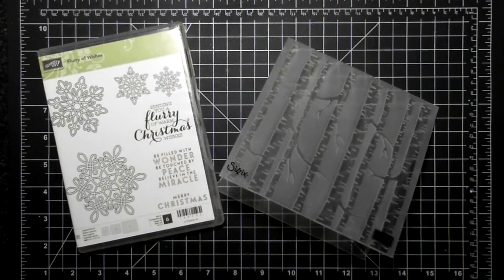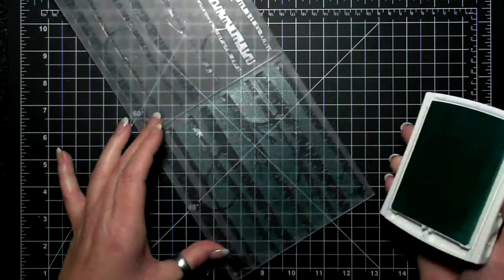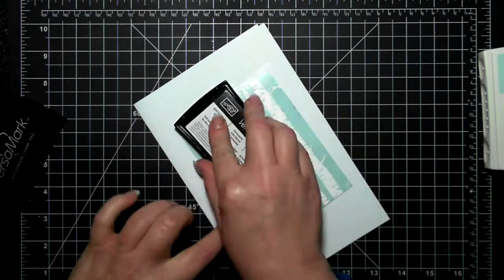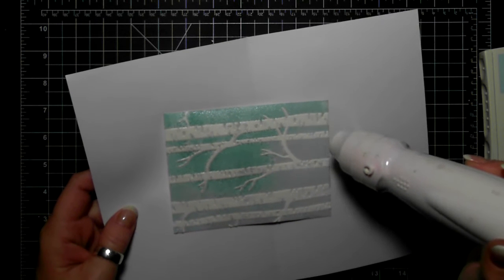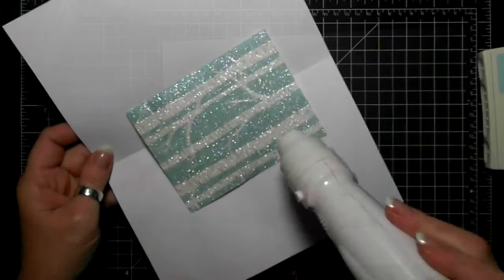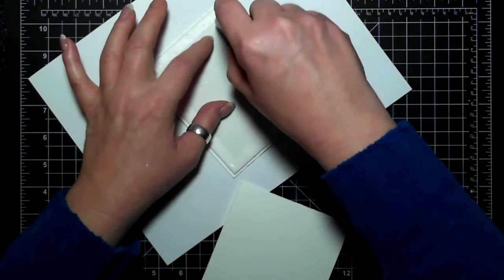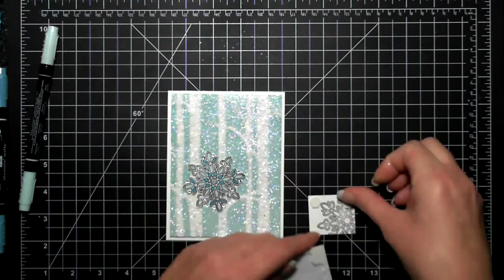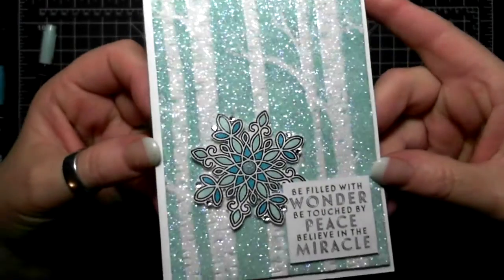A Sparkly Winter Card featuring Stampin' Up! Products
S U P P L I E S